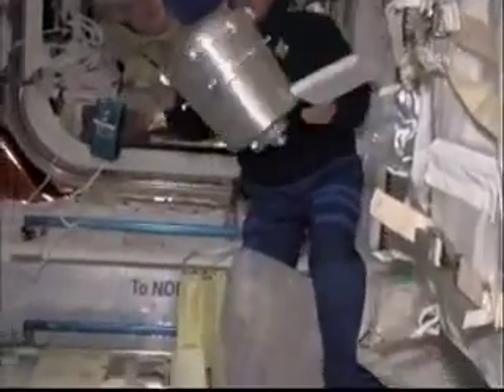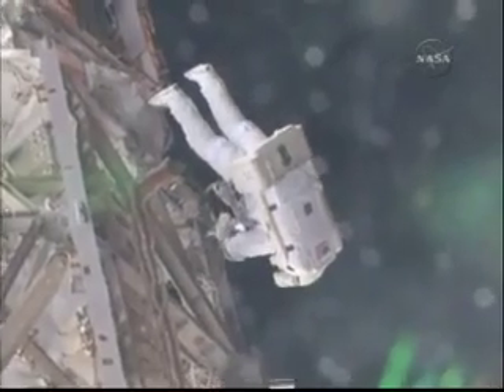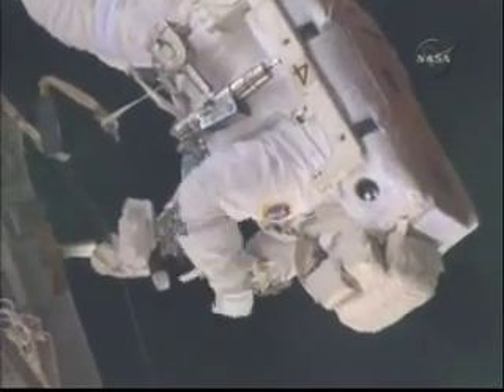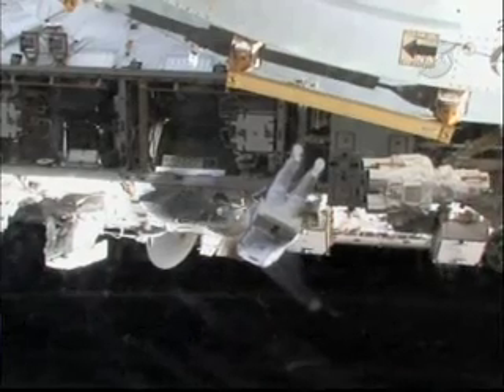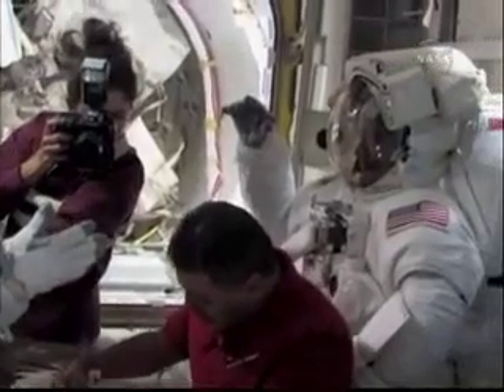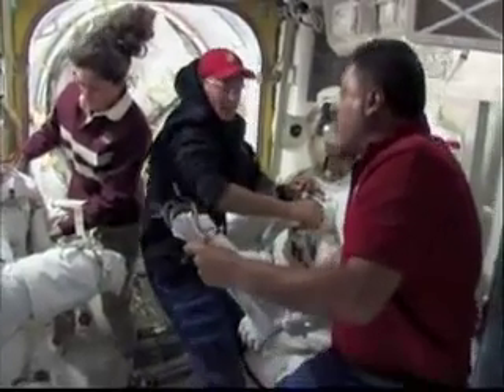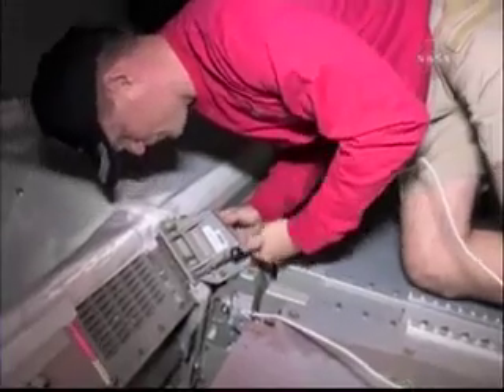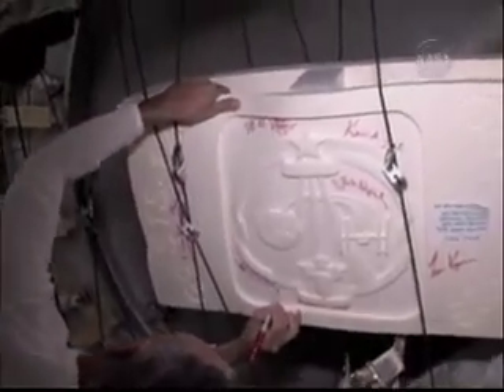STS-128: Flight Day 9 Crew Highlights, Part II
The STS-128 crew shares video highlights from their Flight Day 9 aboard space shuttle Discovery and the International Space Station, September 5, 2009.